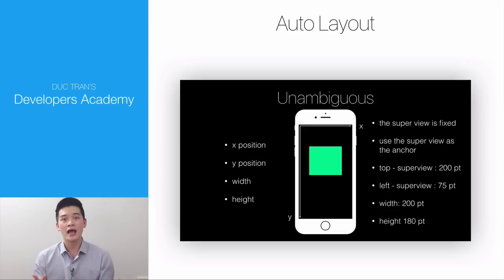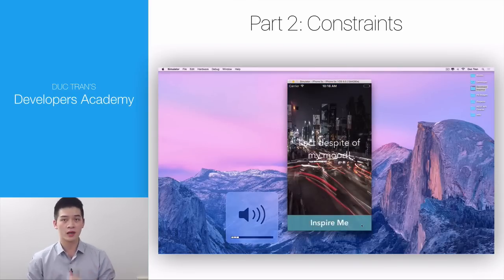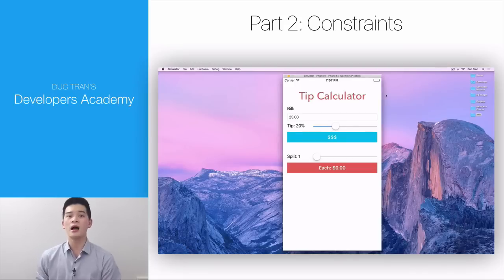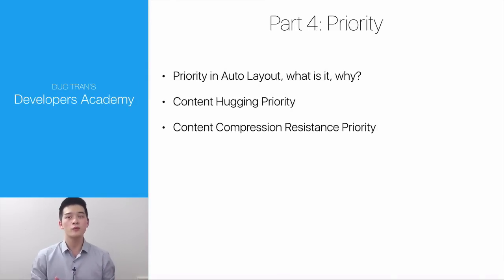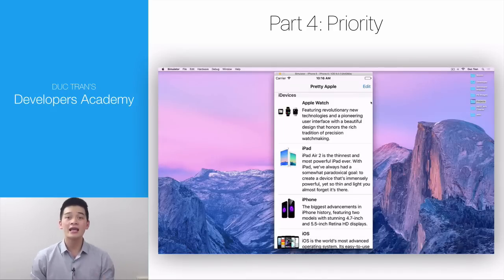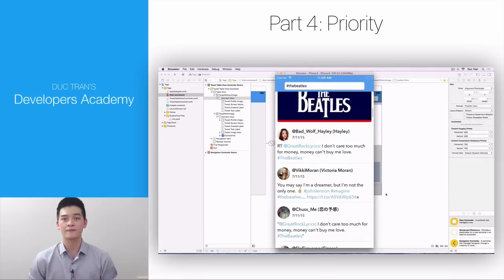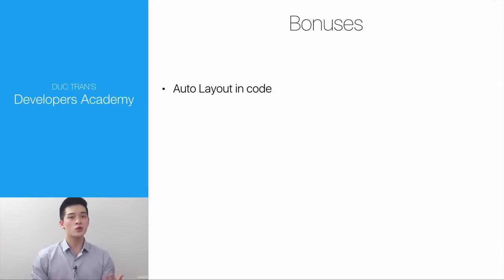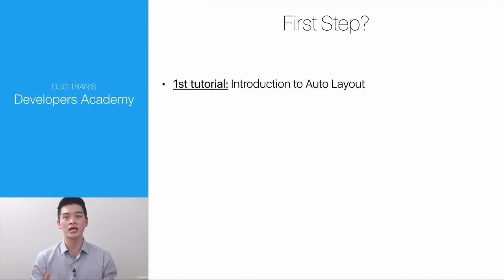iOS Development: Introduction to All Things Auto Layout Series Pt 1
Have you ever wanted to build universal apps meaning you build 1 app UI that can work on any screen size? That's what Auto Layout in iOS will help you.

In this Auto Layout tutorial, you'll learn:
+ What's Auto Layout
+ How to add unambiguous constraints
+ Different kinds of constraints in Auto Layout.
+ Priorities in Auto Layout Constraints
+ How to programmatically create auto layout constraints
+ What's Auto Layout Content Hugging Priority vs. Content Compression Resistence Priority
+ Stack View in iOS
+ How to create and use UIStackView with Auto Layout

First off, let's download the starter project Duc prepared for you. Just simply enter your name and email on the page to get:
+ the starter and complete projects of this episode
+ Duc's step-by-step video tutorial
+ Duc's new training on How to Build Nike E-commerce Store WITHOUT Losing Your Shirt

It's all awesome iOS development training for you, for FREE!

FREE TRAININGS IN IOS DEVELOPMENT

SOURCE CODE IN THIS COURSE

NetworkProcessor.swift

class NetworkProcessor
lazy var configuration: URLSessionConfiguration = URLSessionConfiguration.default
lazy var session: URLSession = URLSession(configuration: self.configuration)

let url: URL

typealias JSONDictionaryHandler = (([String : Any]?) - Void)

func downloadJSONFromURL(_ completion: @escaping JSONDictionaryHandler)
let request = URLRequest(url: self.url)
let dataTask = session.dataTask(with: request) { (data, response, error) in

if let httpResponse = response as? HTTPURLResponse {
switch httpResponse.statusCode {
case 200:
// successful response
if let data = data {
do {
let jsonDictionary = try JSONSerialization.jsonObject(with: data, options: .mutableContainers)

completion(jsonDictionary as? [String : Any])

} catch let error as NSError {
print("Error processing json data: \(error.localizedDescription)")

default:
print("HTTP Reponse Code: \(httpResponse.statusCode)")

} else {
print("Error: \(error?.localizedDescription)")

Episode tags: duc tran, ductran.co, developers academy, REST, REST API, REST API in ios tutorial, ios REST API, how to parse json, parse json in ios, parse json, parse json swift, parse json swift tutorial, parse json in Swift, alamofire, alamofire tutorial, uicollectionview, json ios, ios json parsing, ios json, ios json tutorial, json swift tutorial, swift json tutorial, parse json in ios,swiftyjson, nsurlsession, urlsession, firebase, alamofire, alamofire tutorial, alamofire swift tutorial, auto layout xcode,auto layout constraints,ios auto layout,duc tran,ductran.co, how to make an app,how to build an app,how to build ios app,xcode tutorial,swift tutorial for beginner,how to build an ios app, how to build an ios app in swift, xcode storyboard tutorial,build ios app xcode,auto layout table view